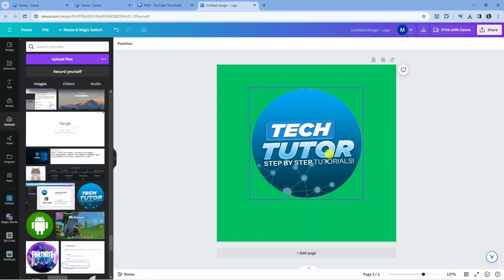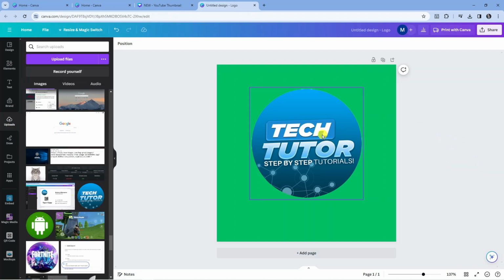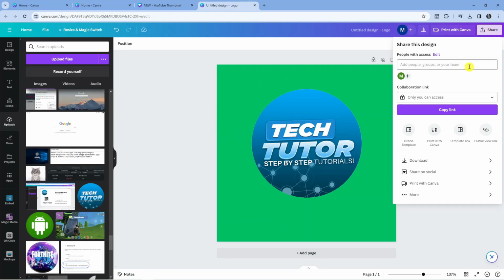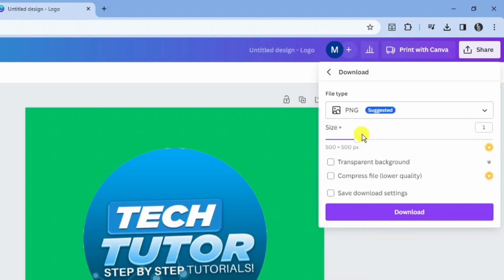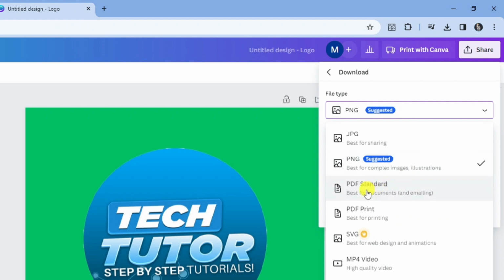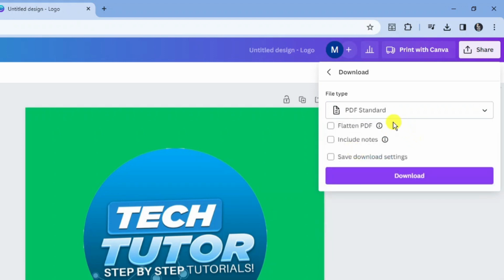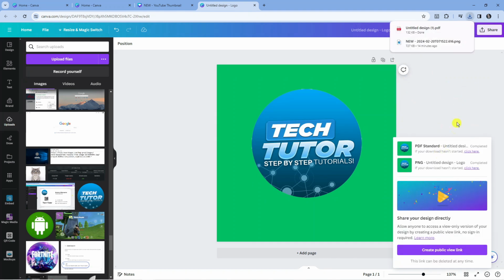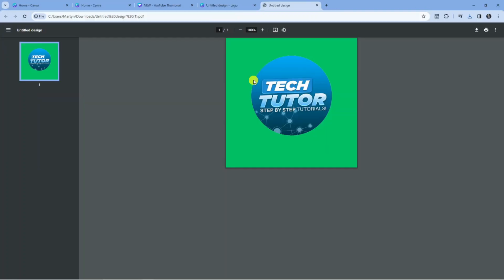How To Take A Canva File And Save As PDF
In this tutorial, learn how to easily convert your Canva design into a PDF file. Follow along as we guide you through the simple steps to save your Canva project as a PDF for easy sharing and printing. Don't miss out on this essential skill for all Canva users!

 ✨Recommended VPN: ✨

Thanks!